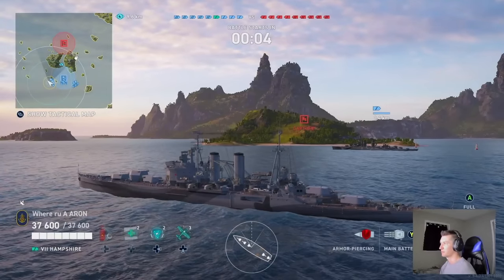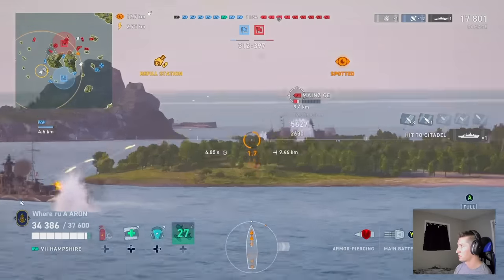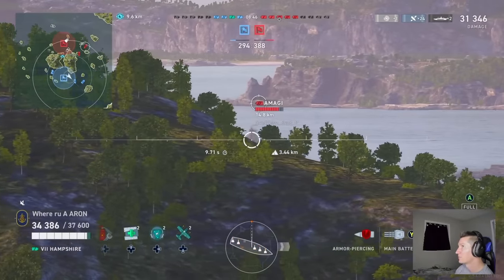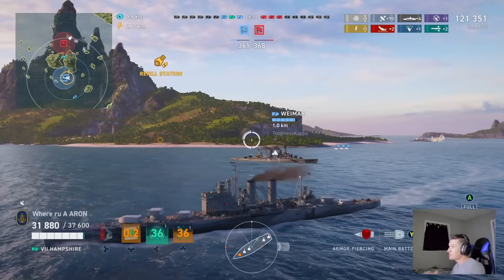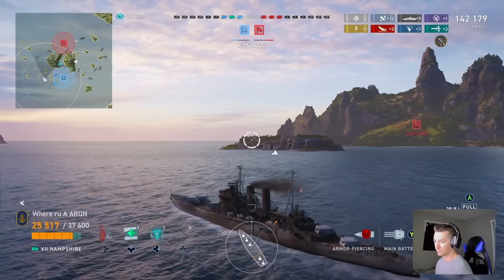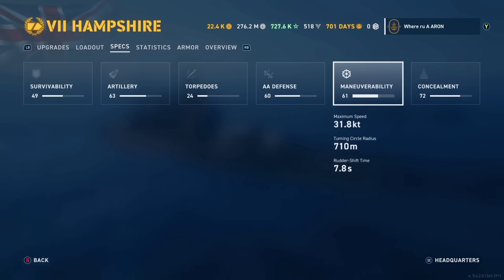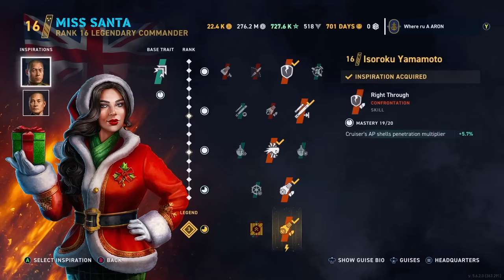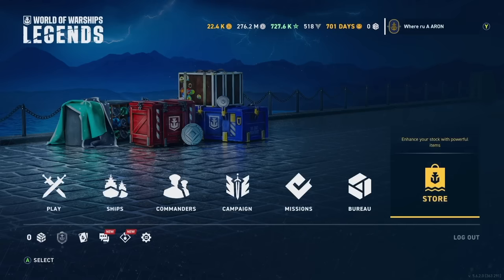Hampshire is an AP monster!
Gameplay - 0:00
Stats - 15:24
Commander 17:33
Modifications - 19:22
Armor - 20:01